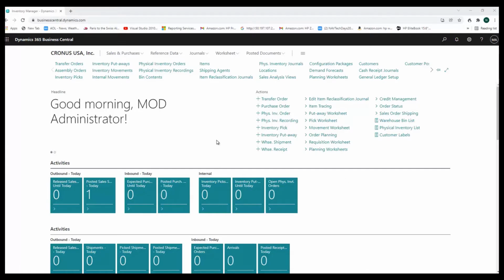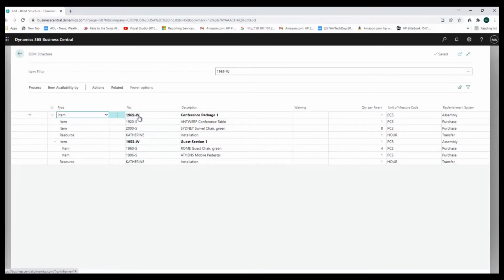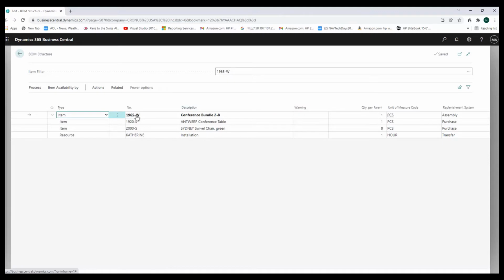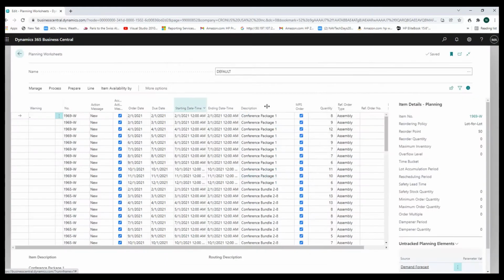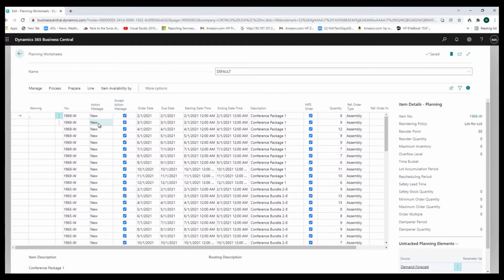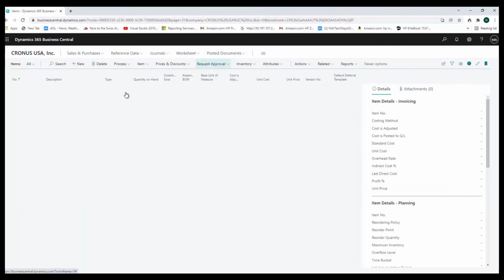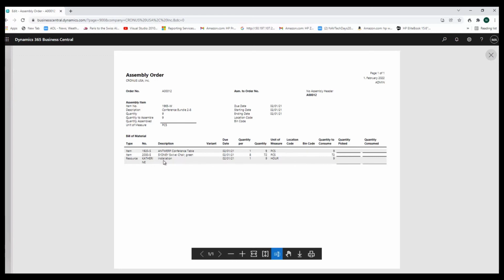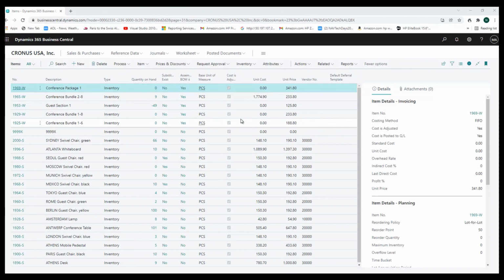Assembly Orders in Business Central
Understanding Light Manufacturing through assembly orders in Business Central